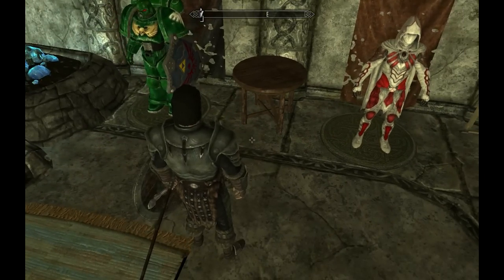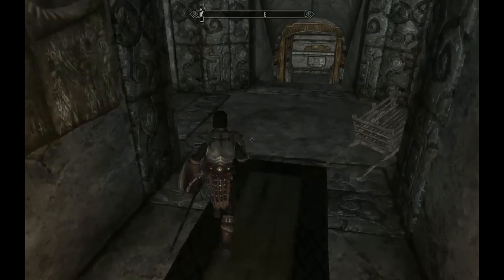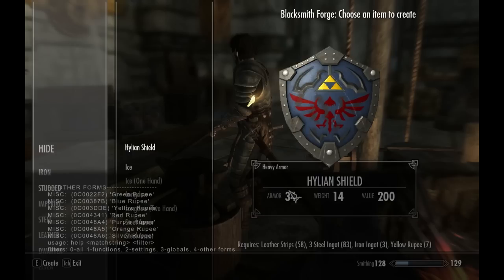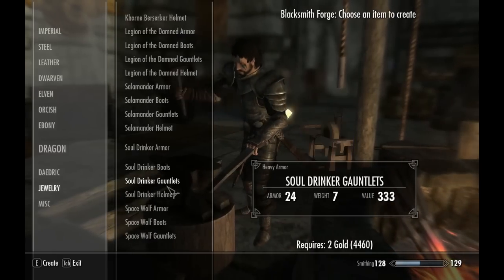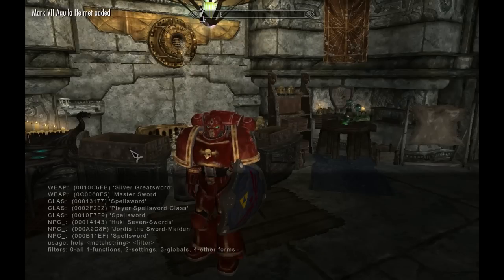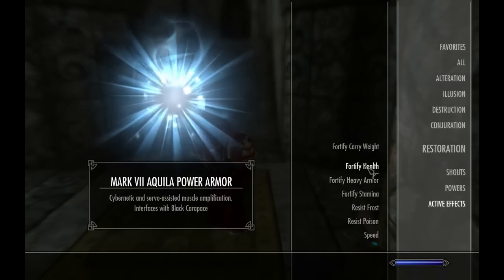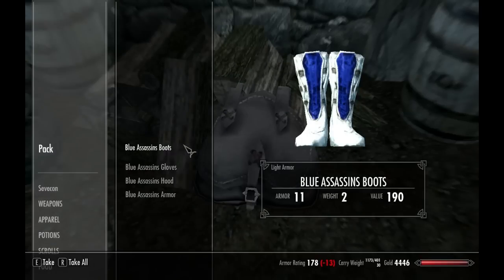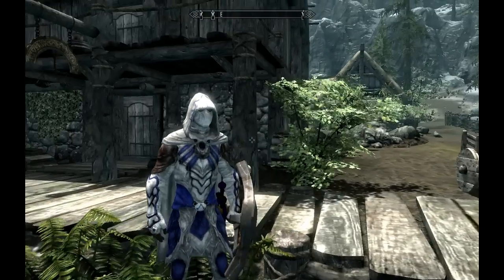Skyrim mod spotlight - The legend of Khorne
Taking a look at a few Armour mods and one legend of zelda mod.